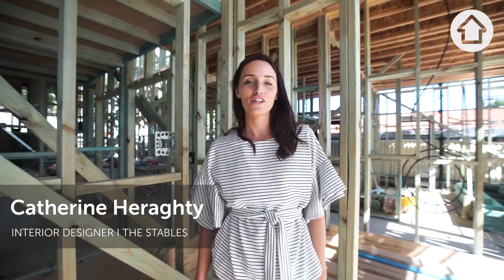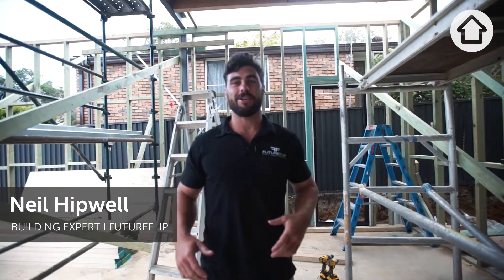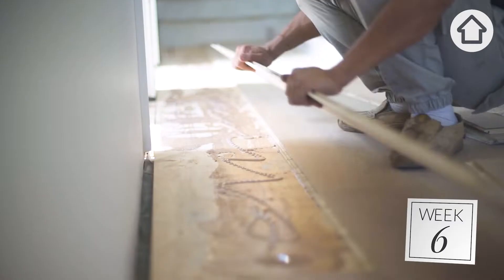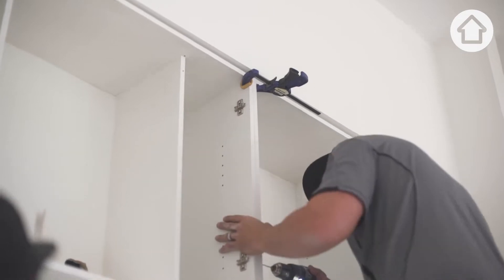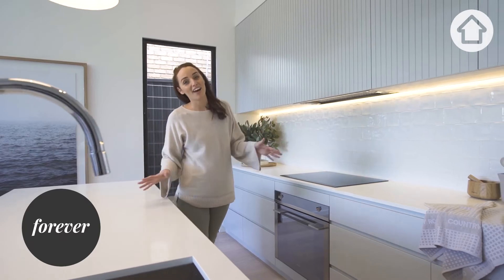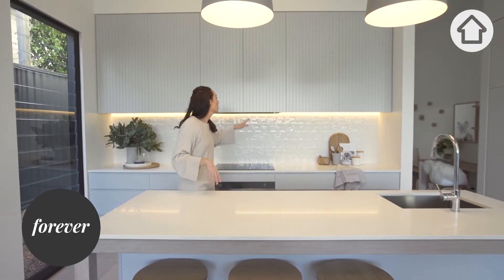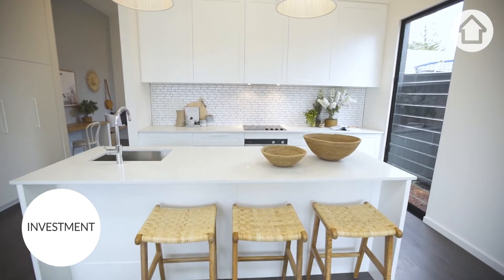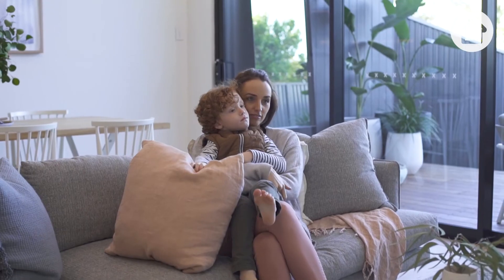2 in Twelve – Episode 5: Kitchens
Designing and building a home is a challenge at the best of times, let alone two homes in twelve weeks.  This hasn’t stopped The Stables interior stylist Catherine Heraghty from attempting to do it, with the help of Future Flip builder, Neil Hipwell.

If you love home design, renovation, and building, then our new series 2 in Twelve is for you. 2 in Twelve follows Catherine and Neil as they attempt the seemingly impossible feat of constructing two homes in 12 weeks.

In this episode of 2 in Twelve, Catherine and Neil take us through the process of designing and building two kitchens—one in the “forever” home and one in the investment property.

Catherine shares her kitchen design and decorating choices for each side of the duplex. In her forever home, she’s going for a contemporary Australian style with a coastal feel.

“The contemporary Australian look is all about simplicity; think soft lines and soft shapes, the contrast of warm colours against cool colours; and clean, minimal decor”, she says.

Over in the investment property, Catherine is planning the kitchen design to appeal to a broad buyer profile so as not to alienate anyone. This means opting for a classic Shaker profile for cabinetry, and lots of white—which makes it easy to personalise.

When it comes to designing kitchens, there are some things worth investing in and other areas where it makes sense to save. Catherine suggests investing in the things and surfaces we touch—like benchtops, handles, and tapware—and saving by having more cupboards than drawers.

Catherine’s number tip for designing investment property kitchens? Avoid any polarising design features to ensure the kitchen appeals to a wide audience.

Tune in to the next episode of 2 in Twelve to see Catherine and Neil get the living room done.